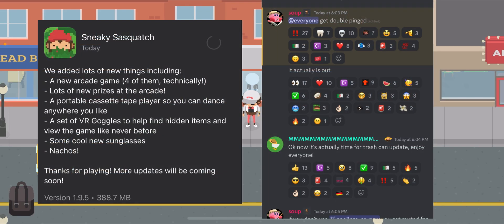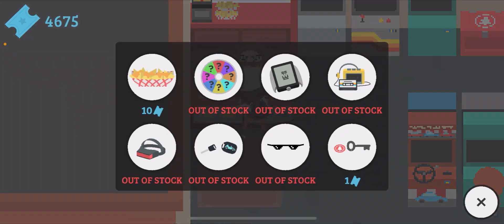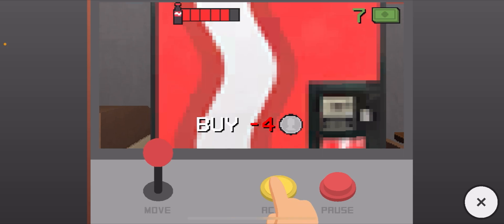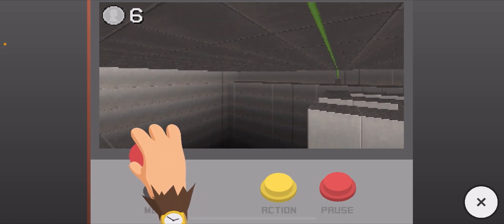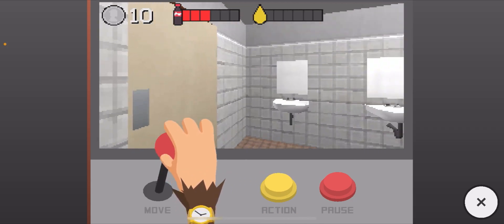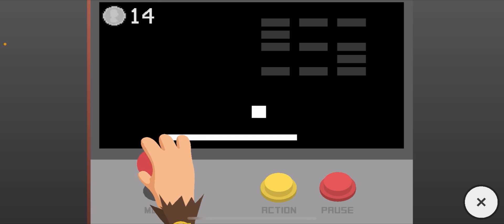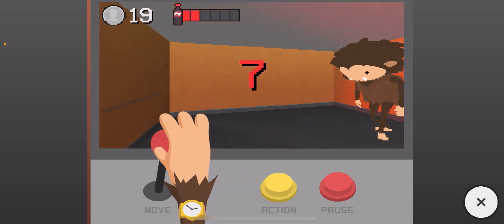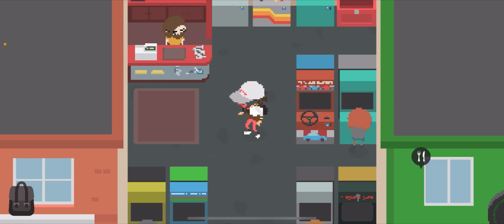I BEAT Arcade Simulator And Earned Prizes In Sneaky Sasquatch!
Today I play the new arcade update and see what it has to offer!